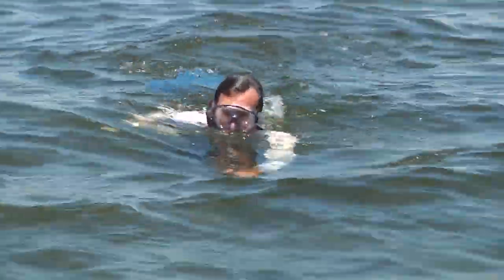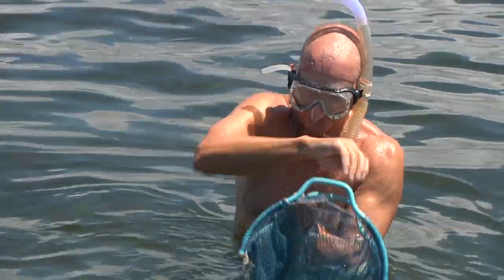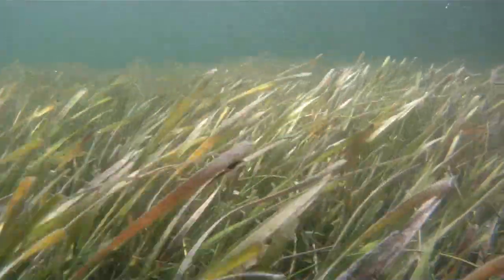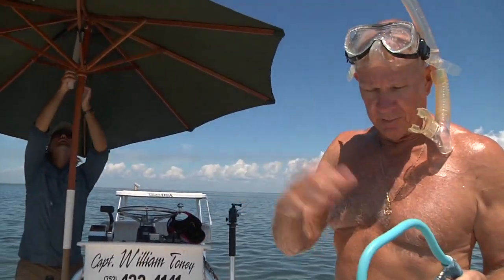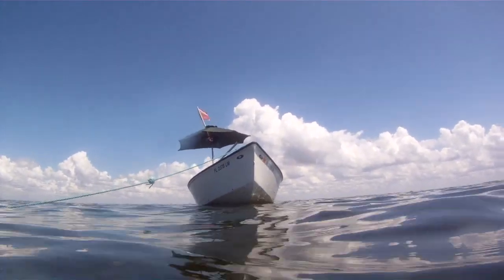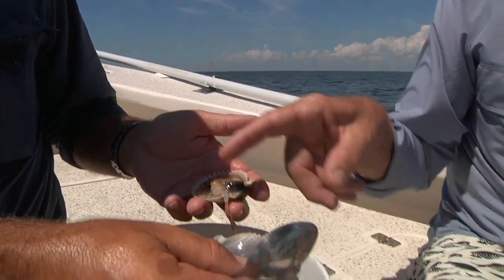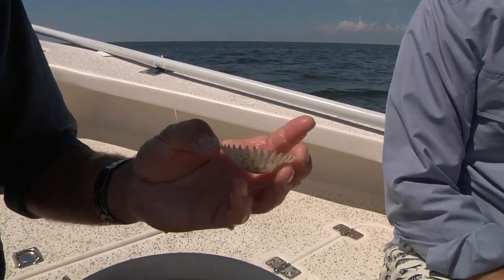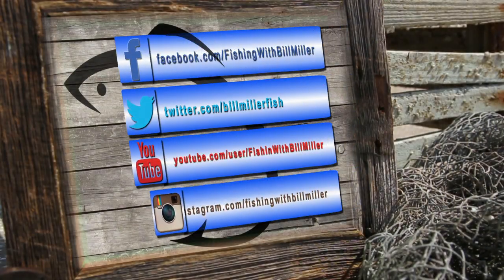Scalloping Homosassa - Fishing With Bill Miller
Capt. Bill joins Homosassa guide, Capt. William Toney for a lesson in scallop collection over the shallow Nature Coast grass beds. With a mask, fins, catch bag and saltwater fishing license, a tasty seafood dinner is just a dive away. Capt. William also demonstrates the proper scallop cleaning method.

Tournament-winning angler, tenured fishing guide, multi-media instructor and book author, "Fish Like a Grand Master Angler" Capt. Bill Miller hosts World Fishing Network's "Fishing with Bill Miller." With a masterful blend of entertainment and education, Capt. Bill teaches you how to fish like a Grand Master Angler.

As the leading entertainment destination and resource for anglers throughout North America, WFN distributes diverse, engaging content to fishing and outdoor lifestyle enthusiasts. WFN is the only fishing network solely dedicated to the angling lifestyle with more fishing programs than any other TV channel. WFN's diverse programming includes instruction, tips, travel, tournaments, food, boating and outdoor lifestyle.